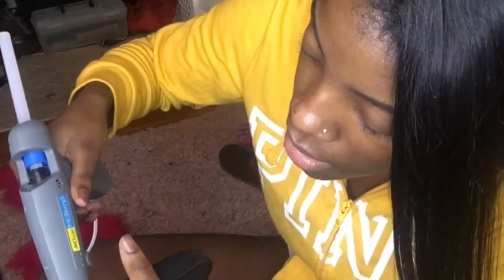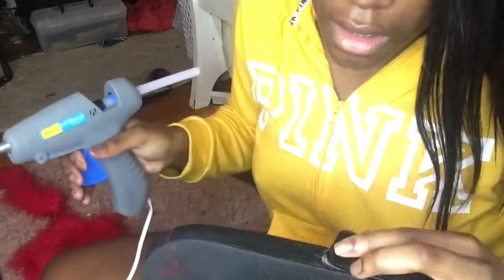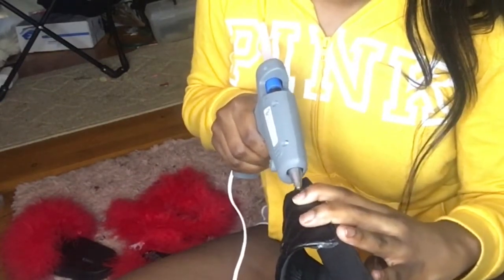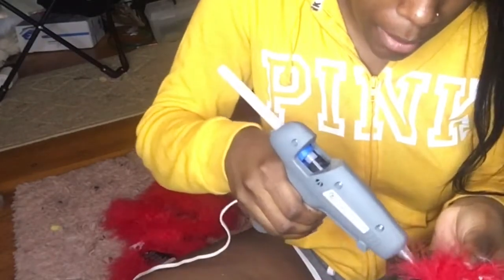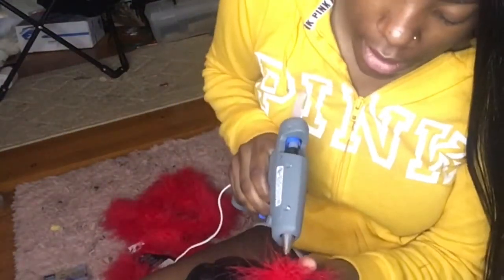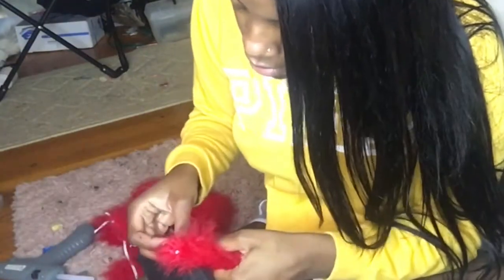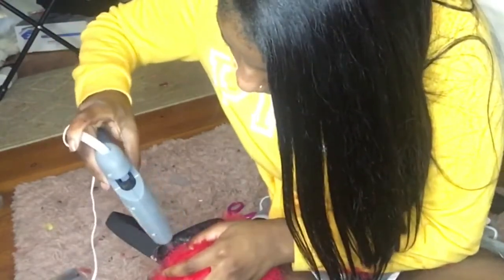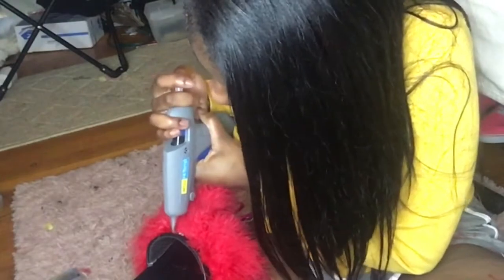DIY FAUX FUR SLIDES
Products Used :
A pair Scissors
Glue Gun
Feather Boa from Joann Fabric Store
Random pair of Steve Madden Slides